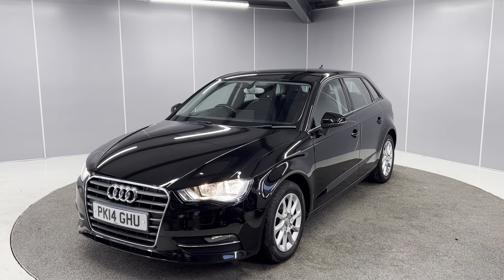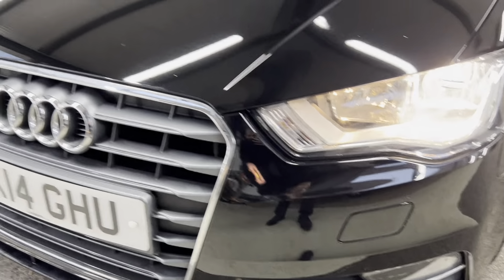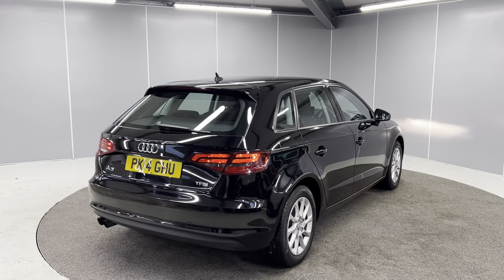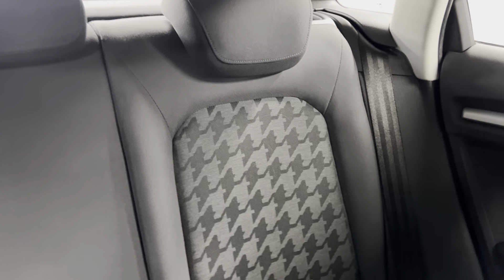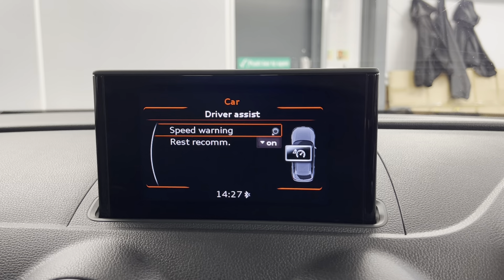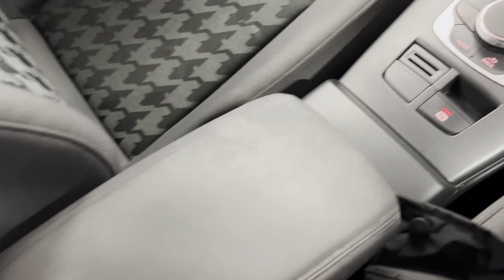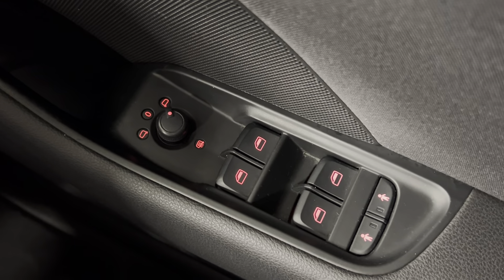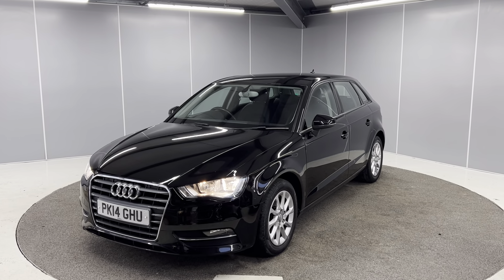2014 Audi A3 SE 1.4 TFSI Sportback | Lancaster Automart